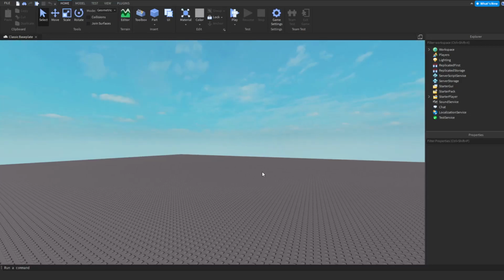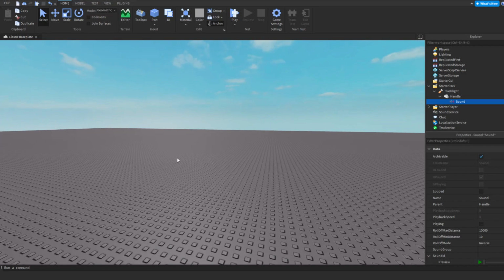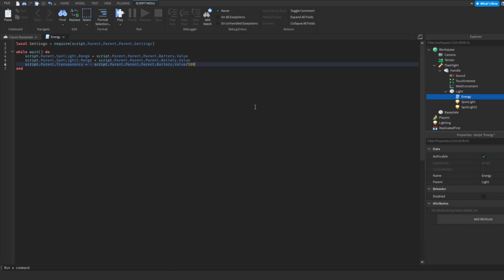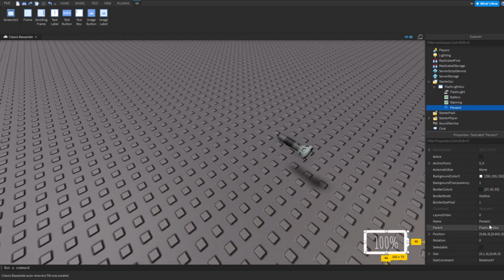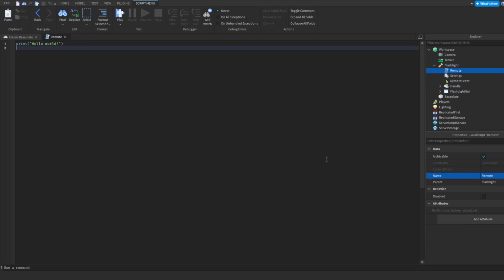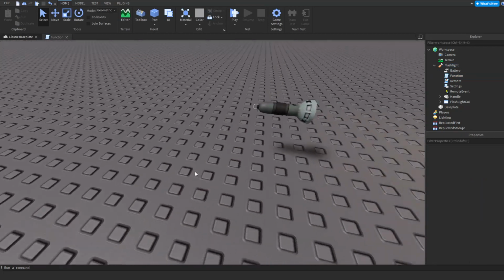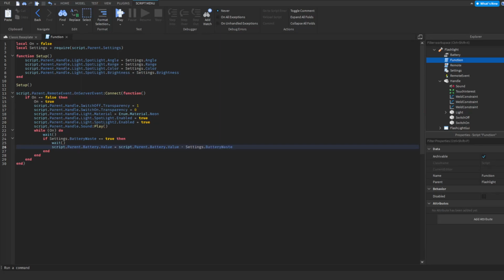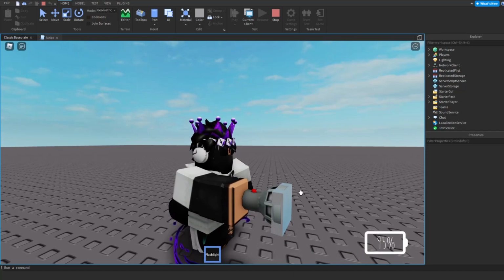How to make a horror game? FLASHLIGHT - Roblox Studio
Dexus Studio

Each week i will post allot of fun video's about: Developing, Gaming etc!